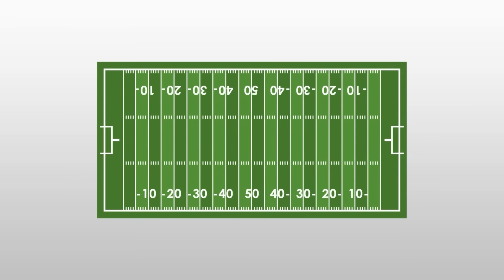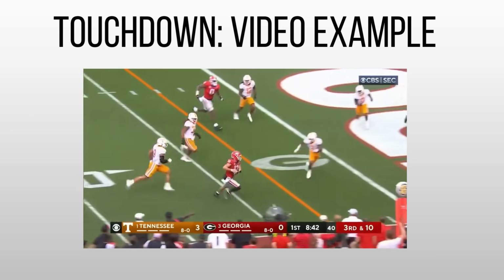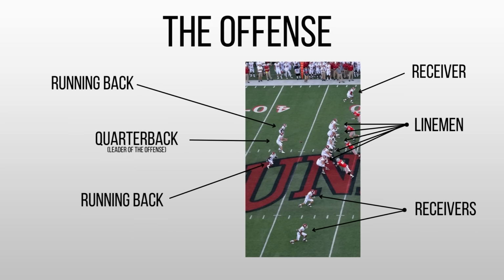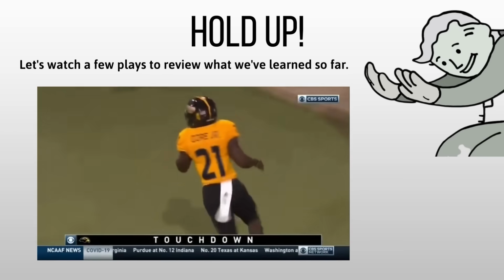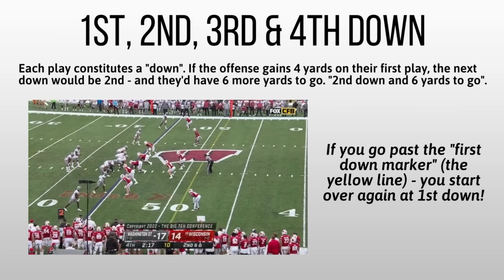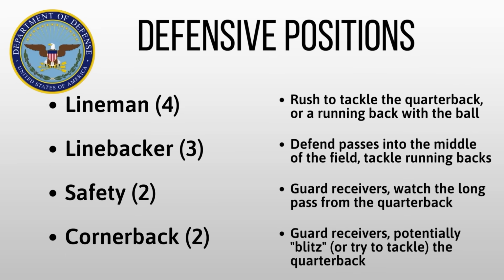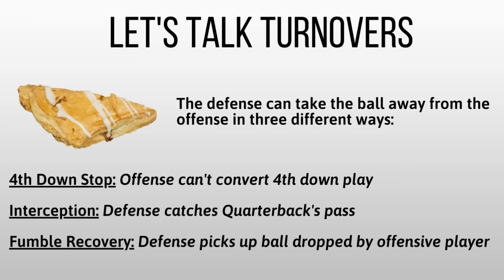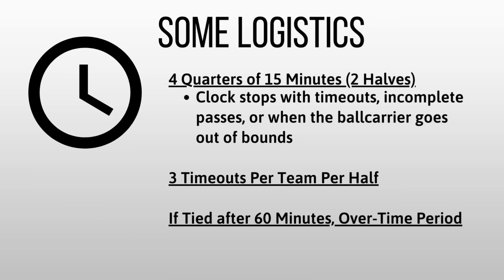Guide to American Football - SIMPLY EXPLAINED FOR BEGINNERS!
Ever struggled to watch football because it was just *too* confusing? Today, Simple Sports breaks the game down into easily digestible pieces - so you can be fully prepared for that upcoming Super Bowl party.

We'll cover football rules, positions, plays, penalties, how to score, and much, much more. Impress your friends, family, or significant other with your newfound knowledge the next time you're watching a game!

Have any specific questions about how football, or other sports work? Drop a comment, and we'll make a video to help you out :)